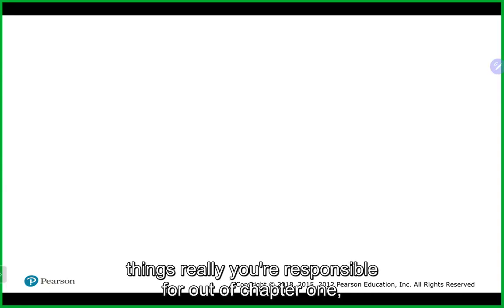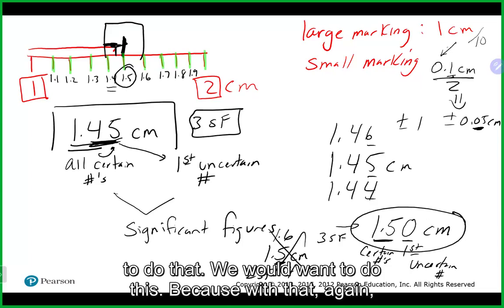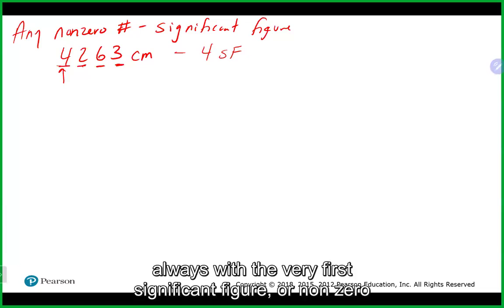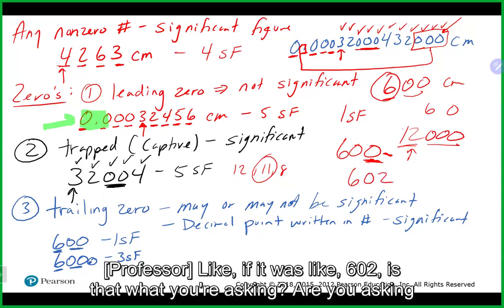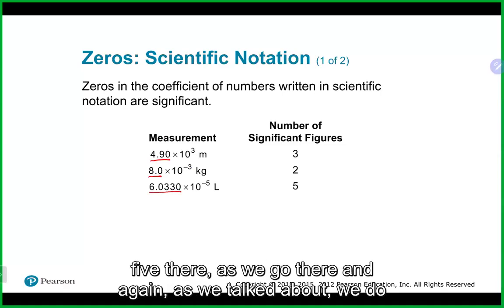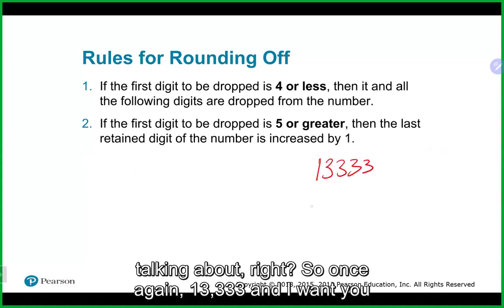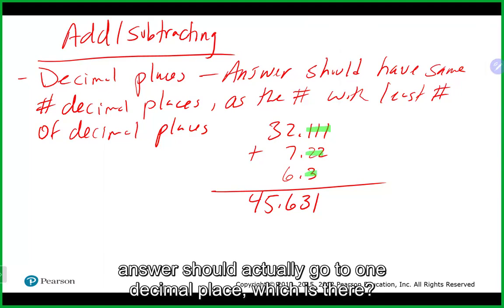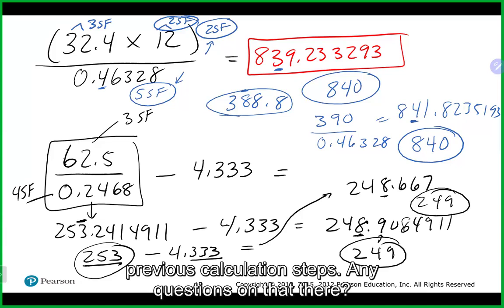Chem 110 Lecture 2/3/25 (Ch 2) CC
We lectured on h 2 (measurements, significant figures, counting significant figures, rounding, scientific notation, calculations involving significant figures)